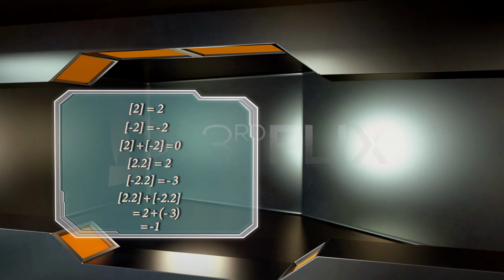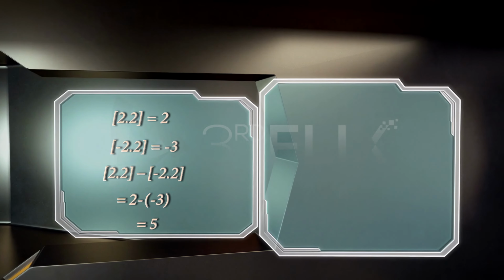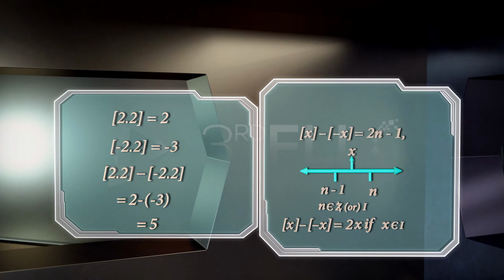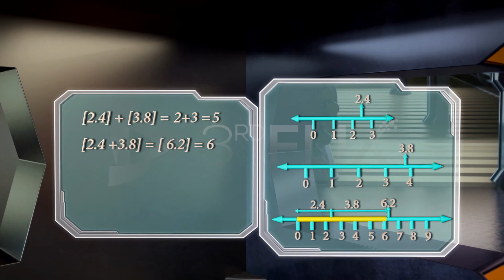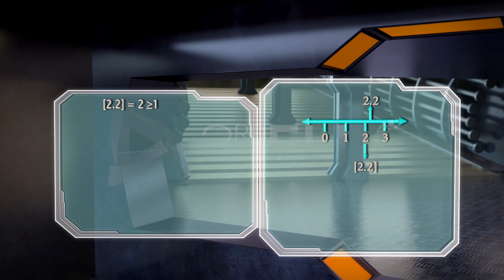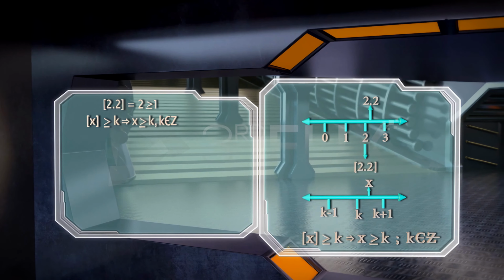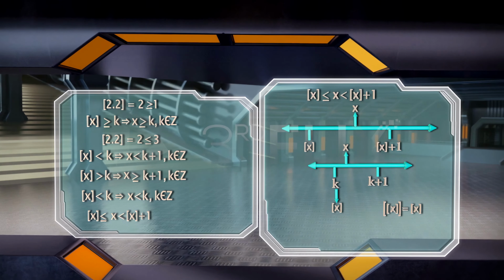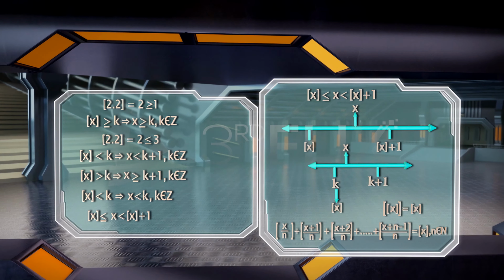Greatest Integer Function: Properties & Examples Explained!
Unlock the secrets of the most significant integer function with Power Learning Collage! This educational video explores key properties of the most significant integer function (the floor function) and illustrates them with clear, real-world examples. Perfect for college students studying functions and transformations in mathematics, this video breaks down complex concepts like step functions, domain, range, and discontinuities.

With engaging visuals and step-by-step explanations, you’ll master this function in no time!